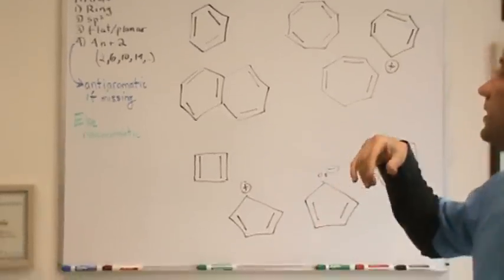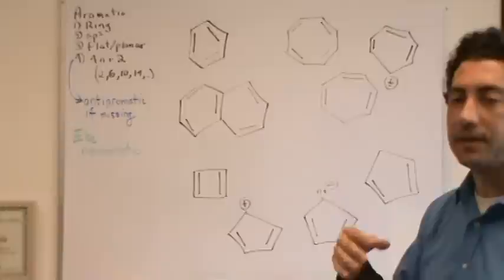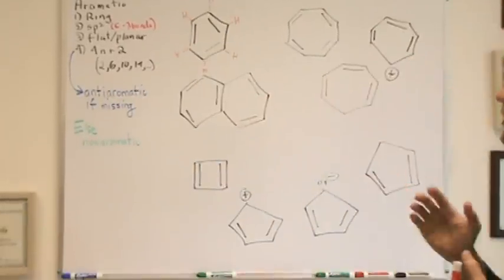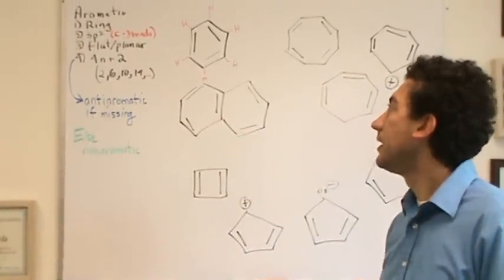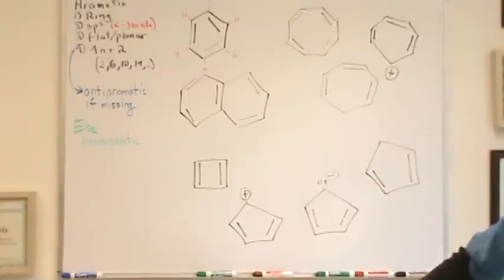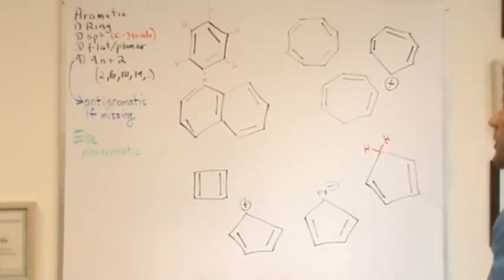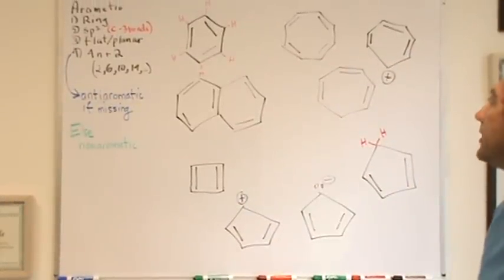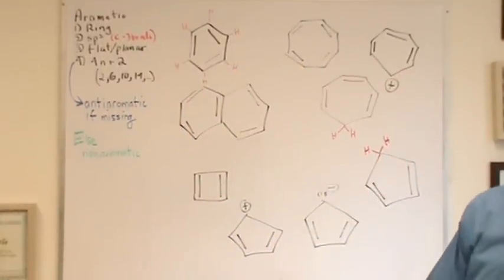Aromatic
Determining if a species is Aromatic (ring, sp2 hybridized, flat/planar, and Huckel's rule), Antiaromatic (no Huckel's rule), or Nonaromatic.  How to apply Huckel's rule for a few examples. Note: Sorry for the shaky camera.